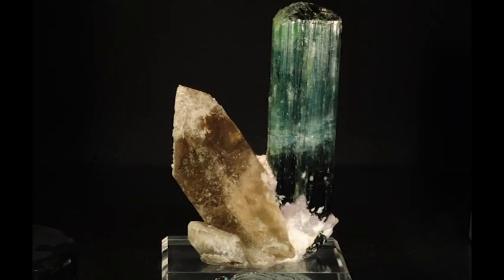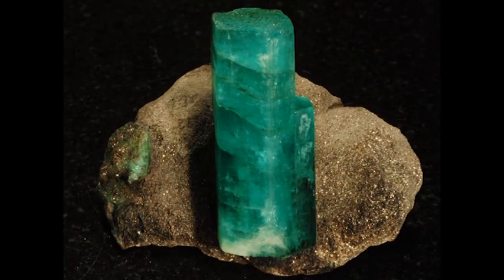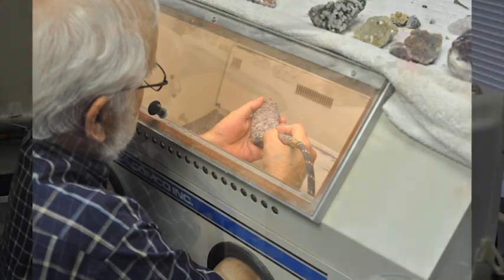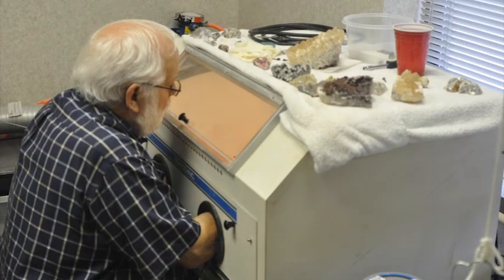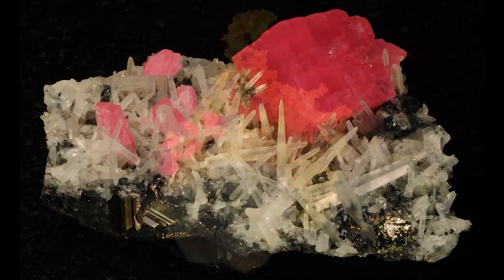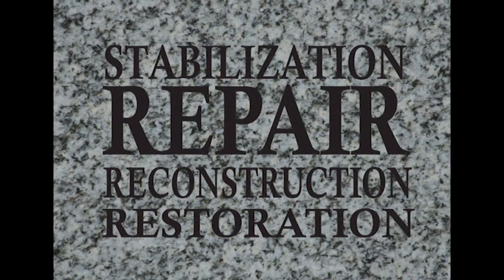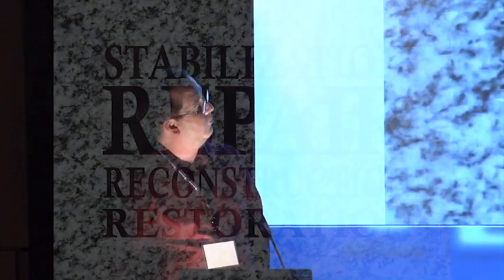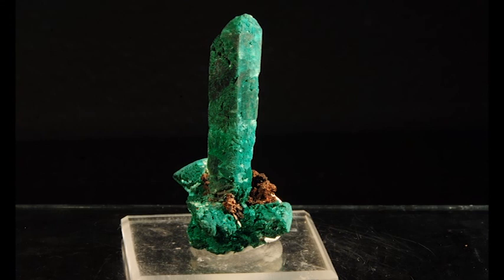Jon Voelter - Introduction to Mineral Cleaning and Preparation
Jon Voelter shares some of the processes he uses in evaluating mineral specimens for cleaning and preparatory work at the 2012 Dallas Mineral Collecting Symposium. Thanks to Rob Lavinsky of the Arkenstone for permission to use this video.